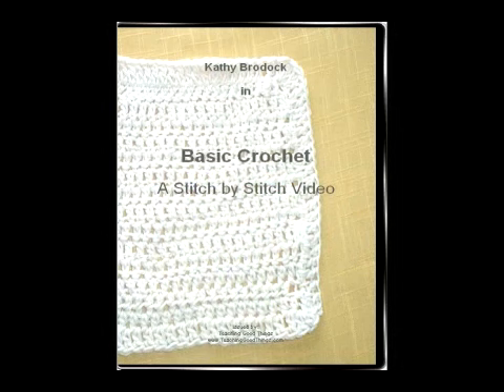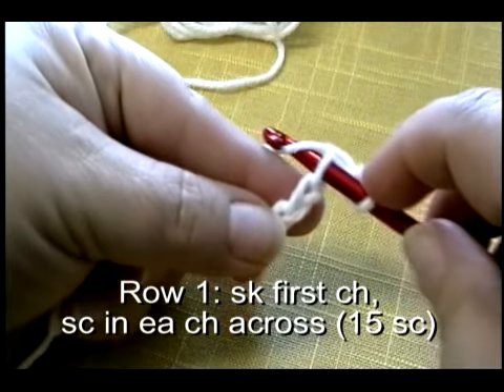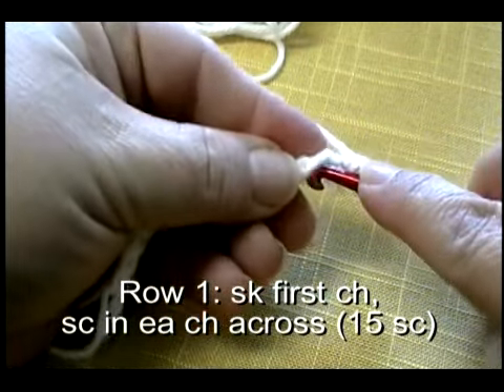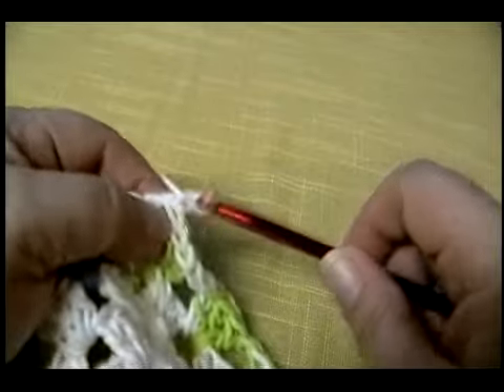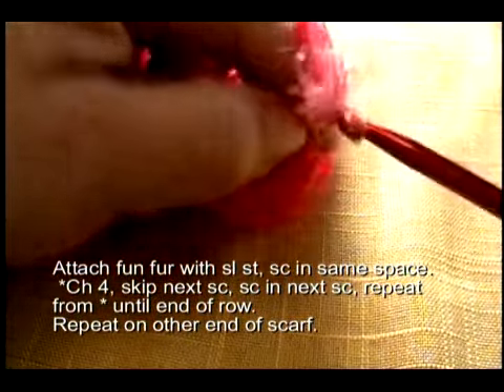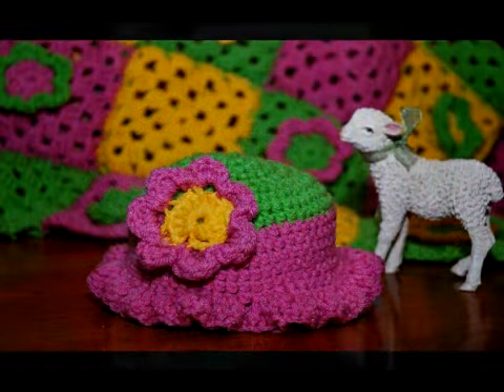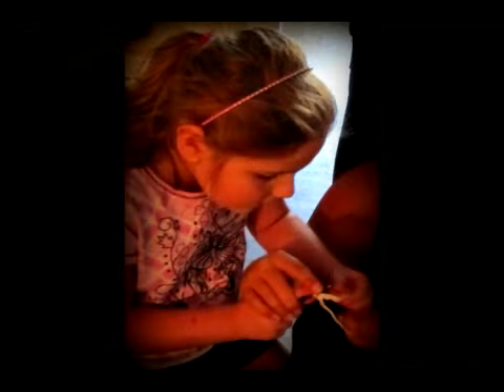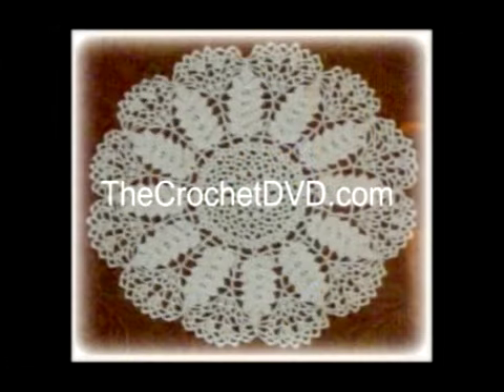The Crochet DVD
The Crochet DVD Trailer